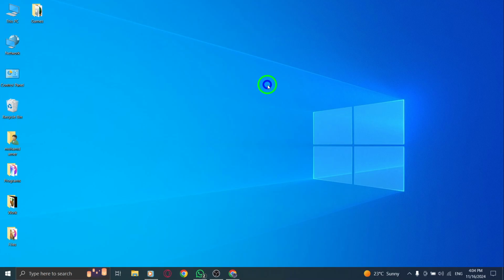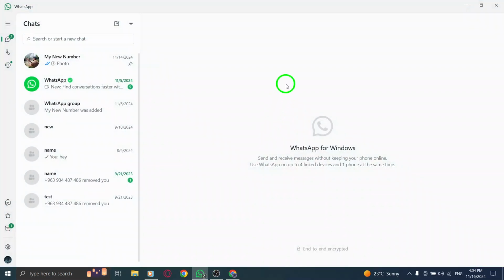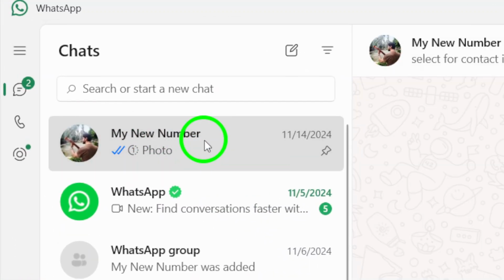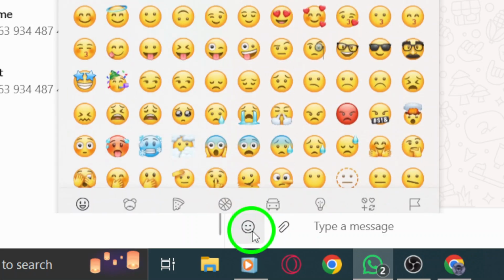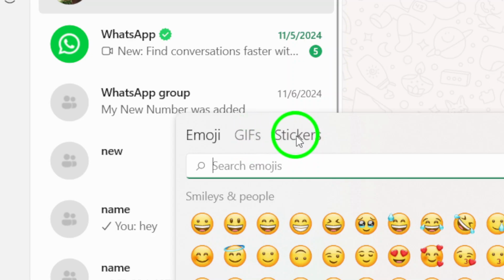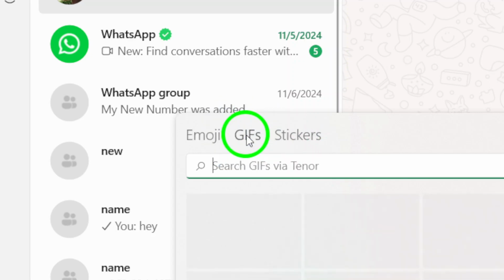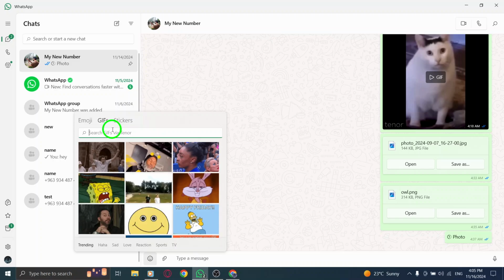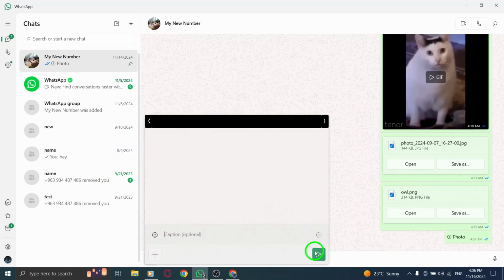How to Send GIF in WhatsApp App On PC (New Update)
Learn how to send GIFs in WhatsApp on PC with the latest update. This step-by-step guide shows you how to quickly find and share GIFs to make your chats more fun and engaging.
Steps:

Enter to the chat.
Click on the sticker icon.
Next to stickers, click on GIFs.
Search for the GIF you want, click on it to send.

That's it. You can now easily send GIFs to your friends and family in WhatsApp chats on your PC.
Chapters:
00:00 Intro
00:12 Soultion
01:05 Outro